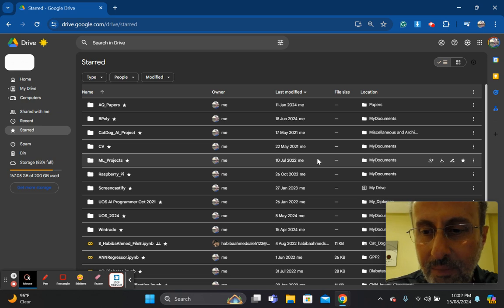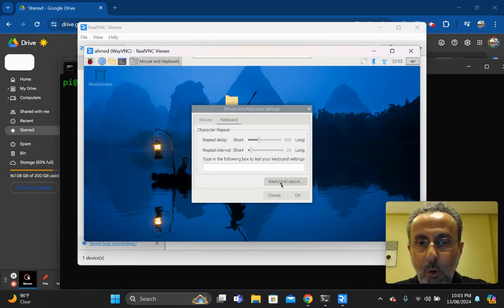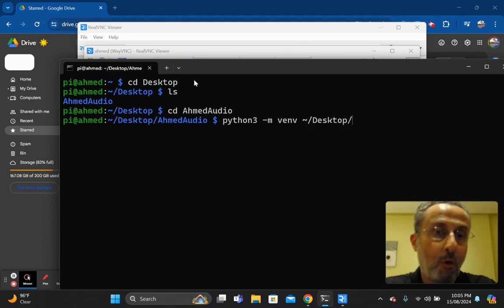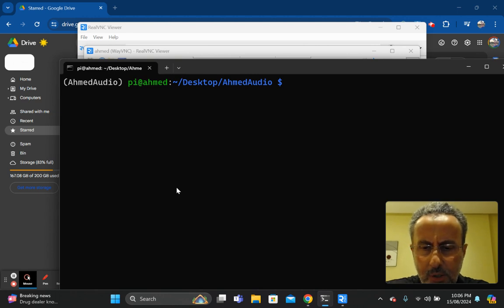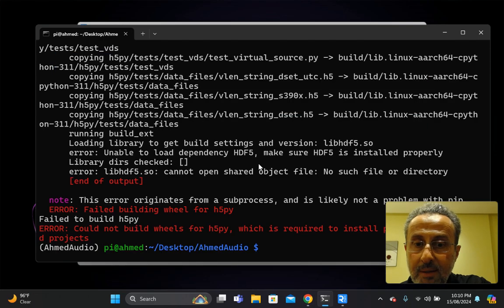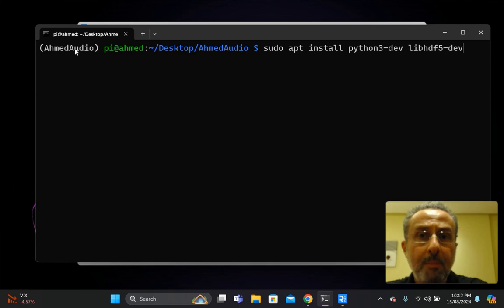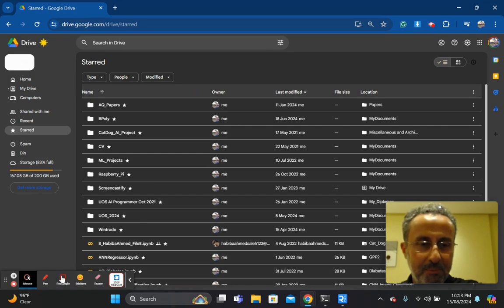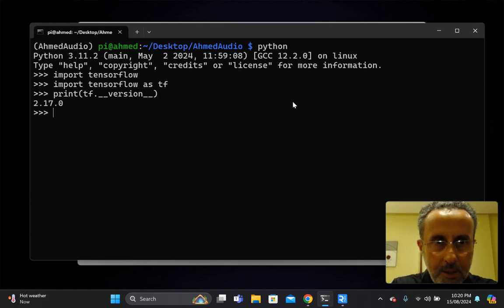Raspberry Pi 5 Tensorflow and Virtual Environment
Audio Classification with Machine Learning.
Audio Classification with Python.
Audio Classification with Convolutional Neural Net.